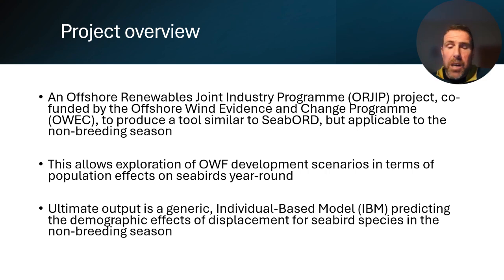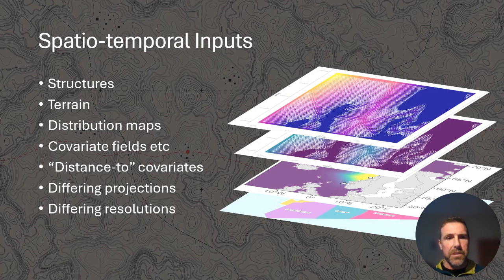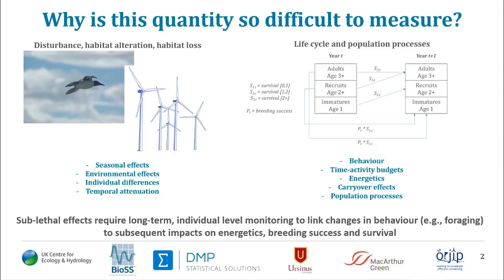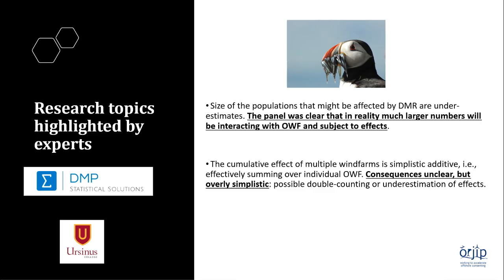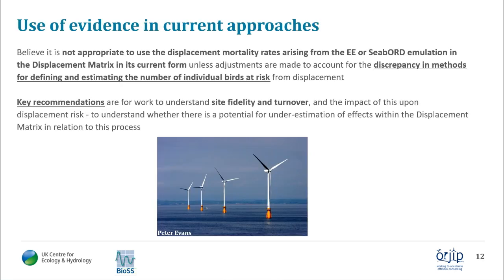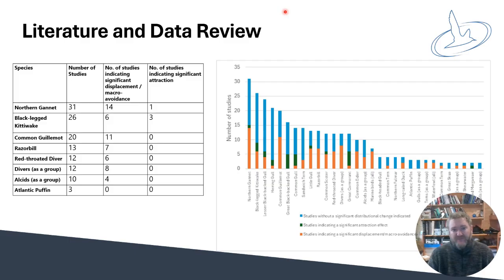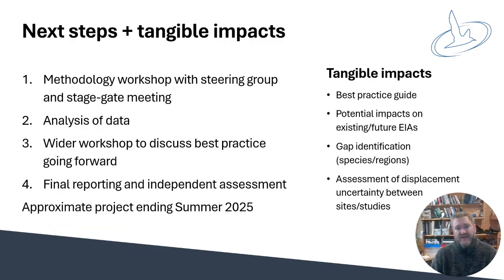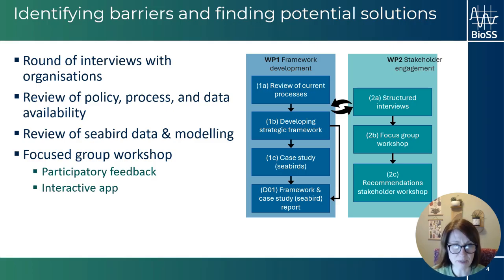ScotMER 7th Symposium 2025: Ornithology Displacement